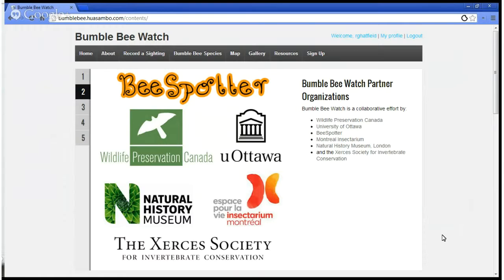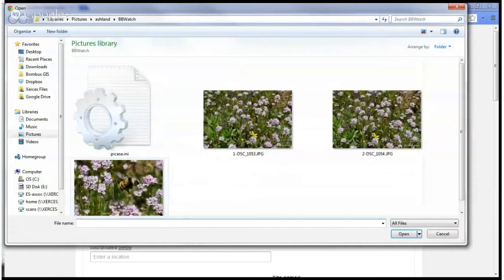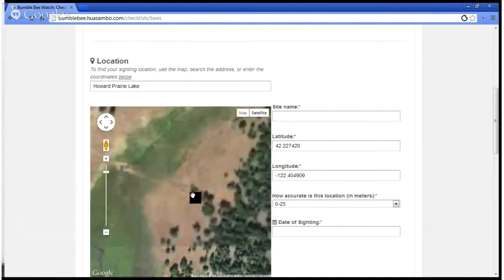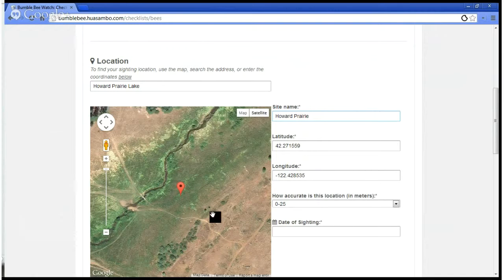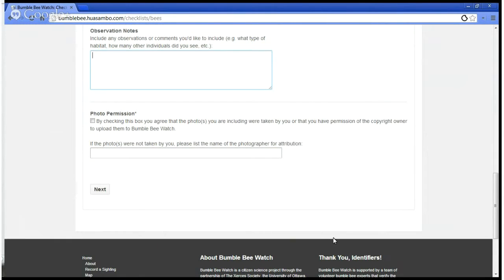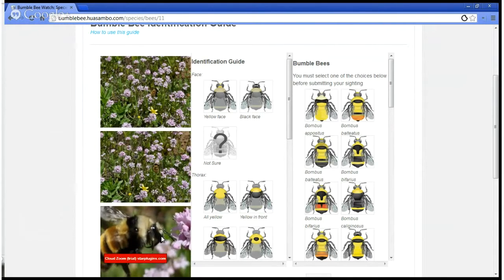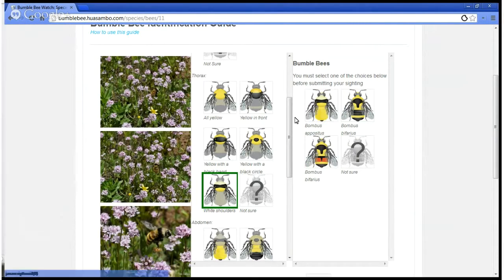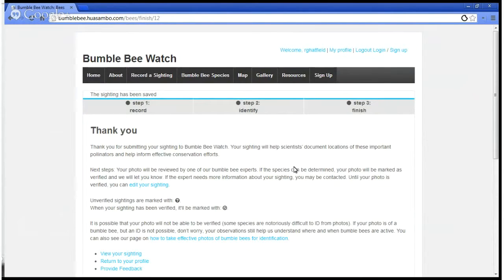BumbleBeeWatch.org - Submitting a Sighting